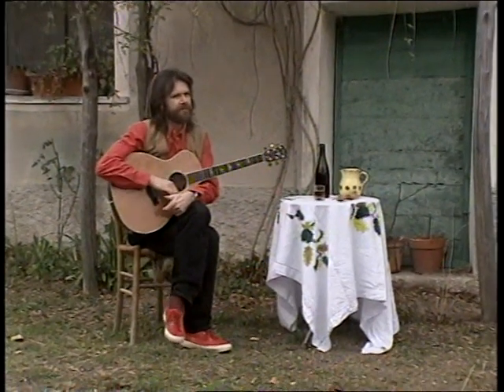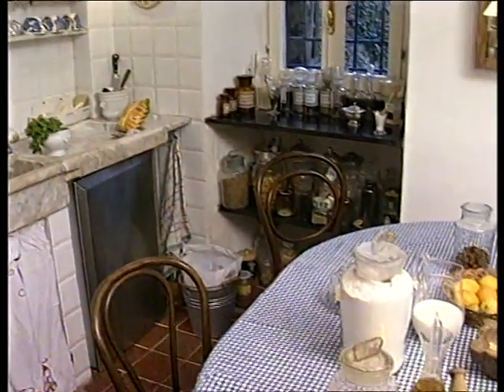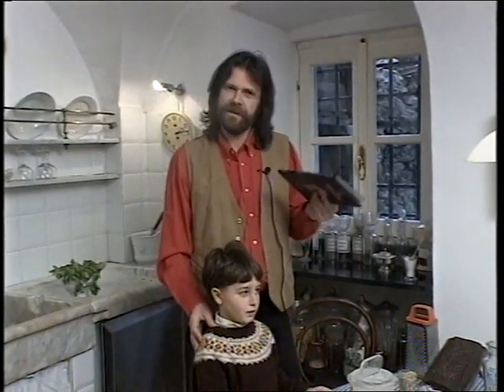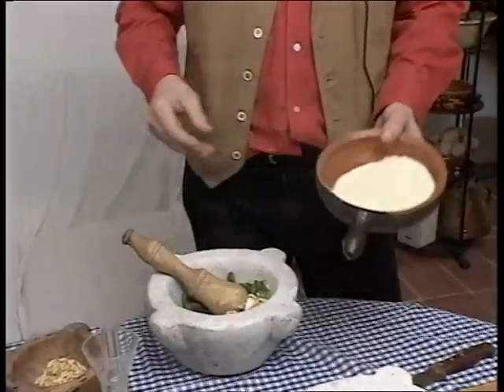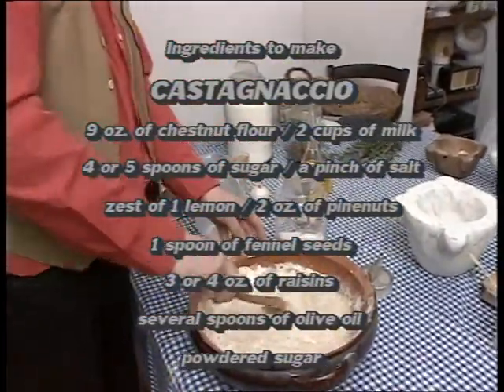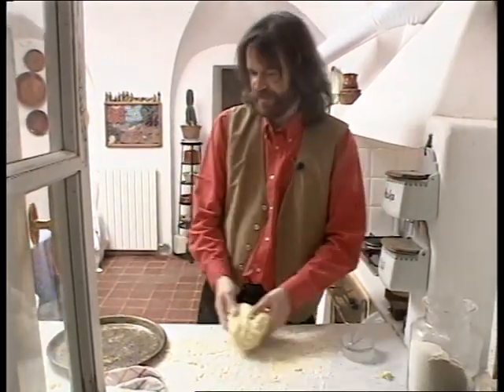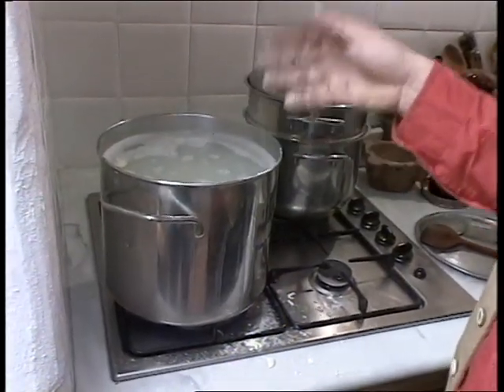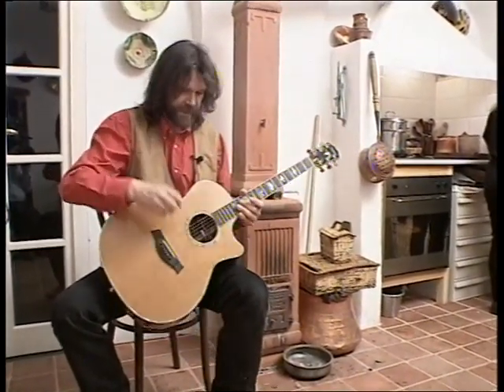Beppe Cooks: music and recipes in a beautiful Italian country house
Enjoy making "gnocchi di patate", "focaccia di patate" and "castagnaccio" with Beppe and friends! A vintage video from 1999.